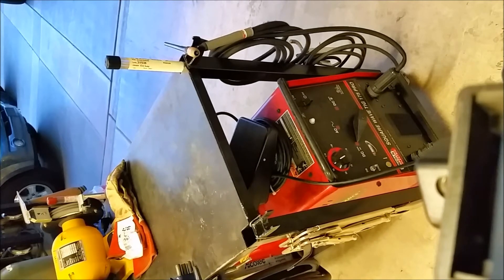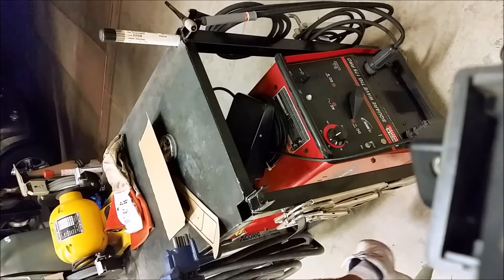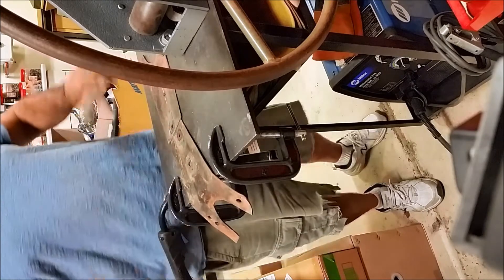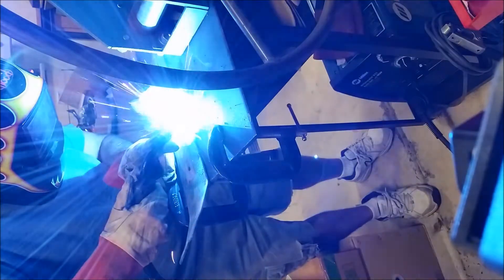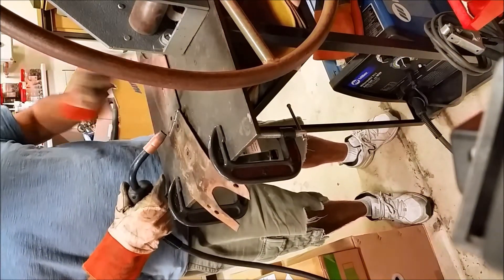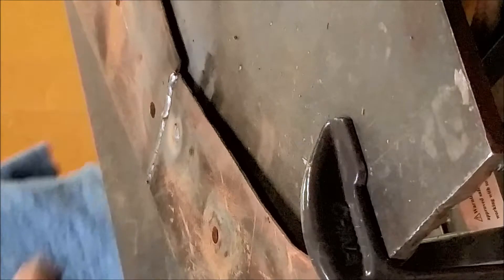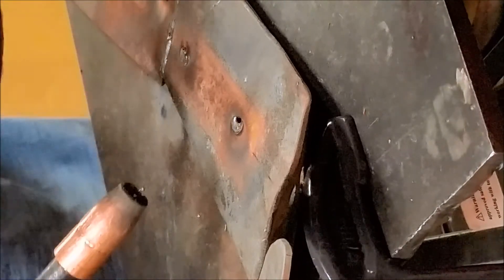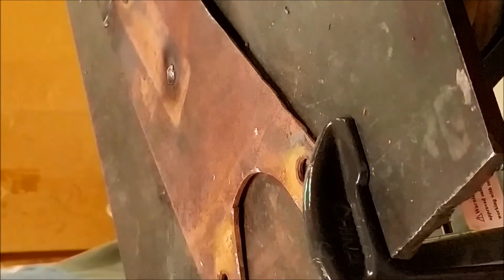Magnetic TIG Torch Holder Part 1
In this video, I show you how to make your own Magnetic TIG Torch Holder.  I also show you techniques on how to fill holes in metal, using a MIG torch!

Note: This project can also be used as magnetic ground!